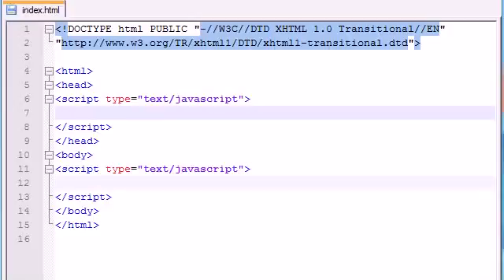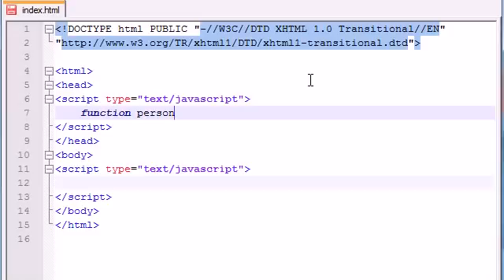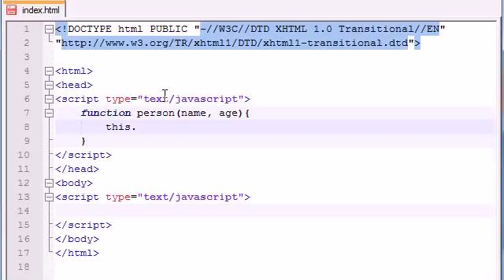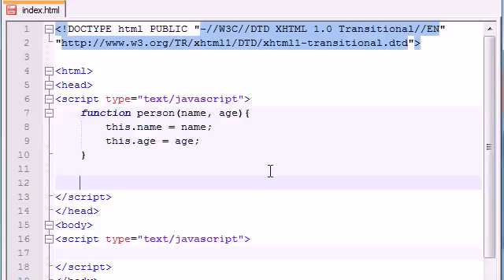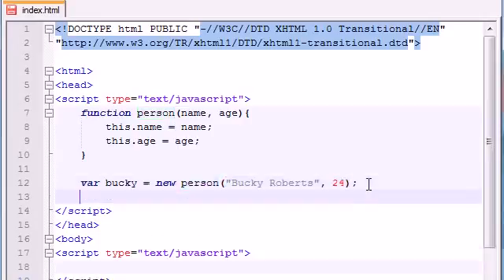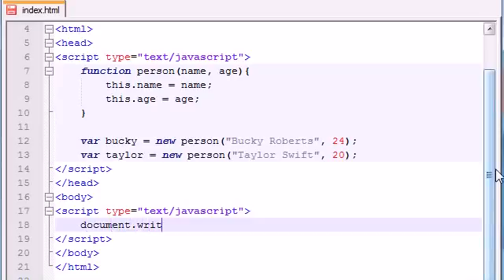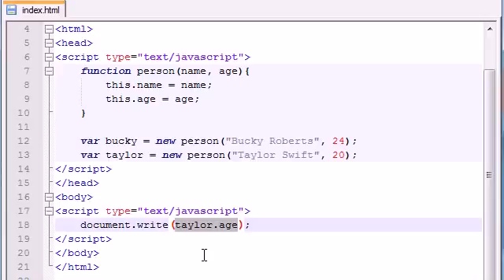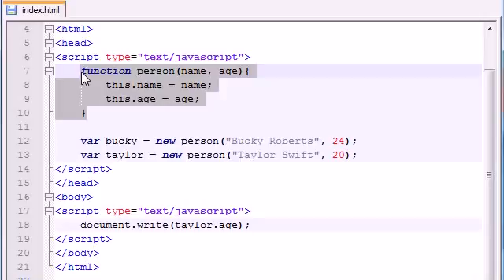Beginner JavaScript Tutorial 25 Creating Our Own Objects